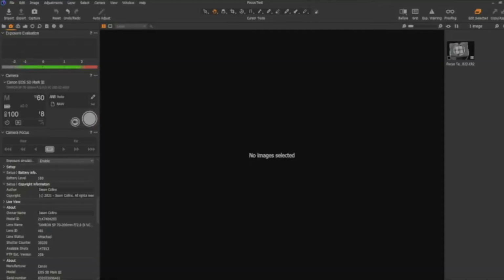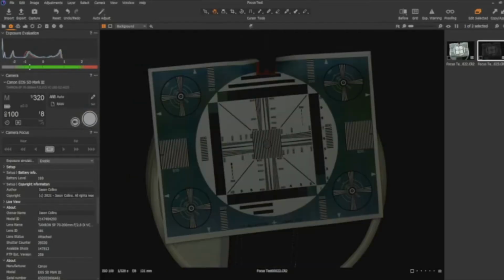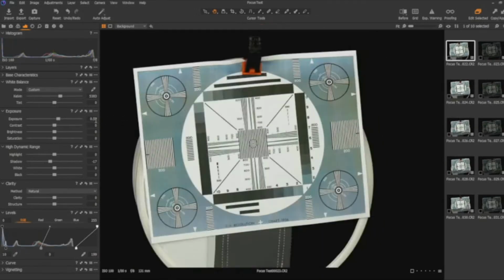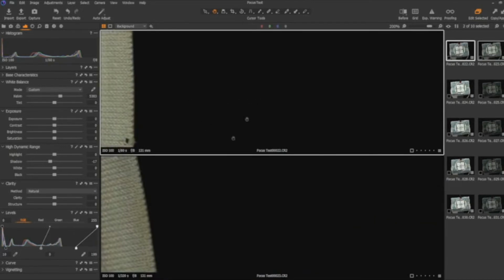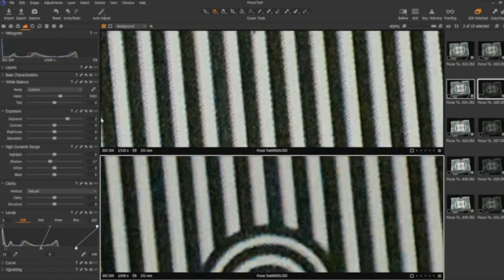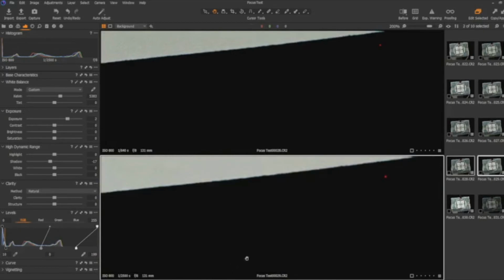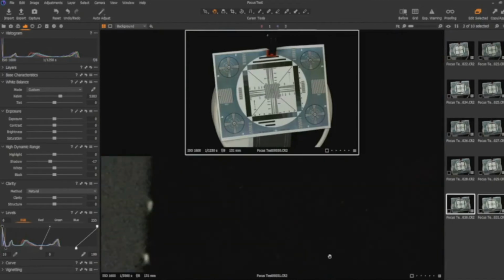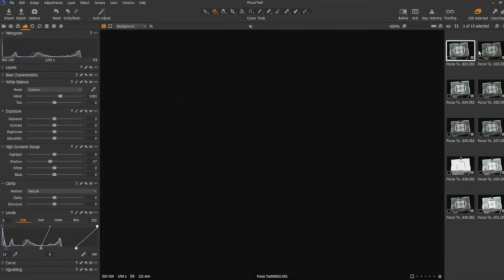High ISO in Camera or Raise Exposure in Post?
A discussion erupted in a Facebook group about whether it is better to underexpose an image then raise the exposure in post or whether it is better to raise the ISO in the camera to balance the exposure.  I delve into this idea in this video.